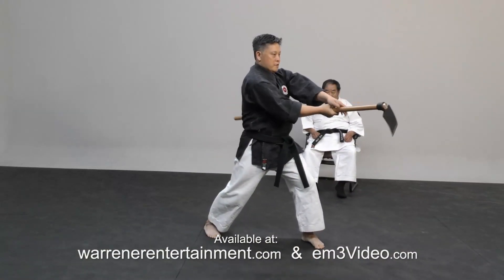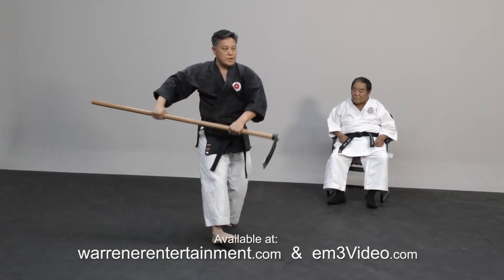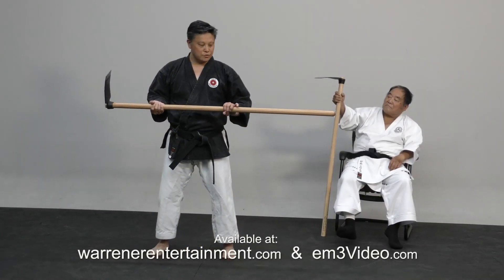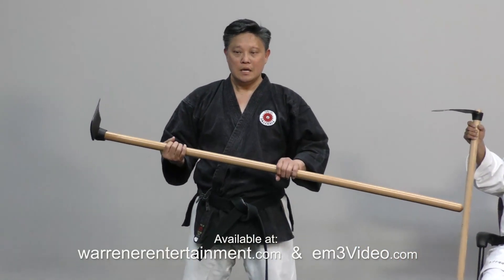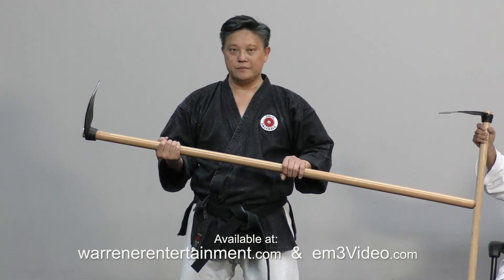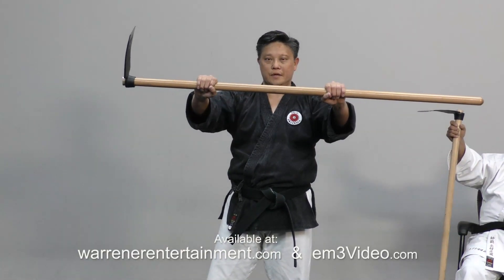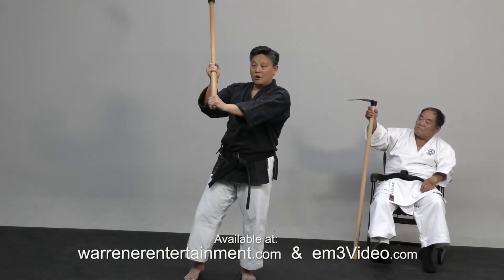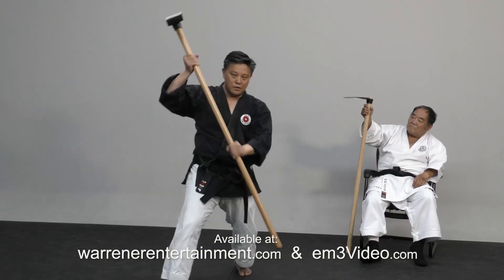KUWA by Fumio Demura - Ancient Okinawan Kobudo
FUMIO DEMURA’S ANCIENT OKINAWAN KOBUDO

The KUWA
By Fumio Demura

The Kuwa or in english the Hoe is one of the most ancient weapons to come to Okinawa from China. It has so many unique usages it is amazing to see and learn. The one and only form is called Kuwa Kihon No Kata created by Sensei Fumio Demura himself. You will also learn so many unique combinations bunkai and basics all related to this one weapon you will busy for months on end learning this weapon. The weapon is demonstrated by Thanh Nugyen who is excellent technically and his teaching in both slow motion and step by step as well as at performance pace is truly amazing. Bullet Points: You will learn: *Kuwa basics *Kuwa Kihon No Kata * Amazing unique bunkai never before seen * Much much more.

The music for this video was purchased from pound5.com